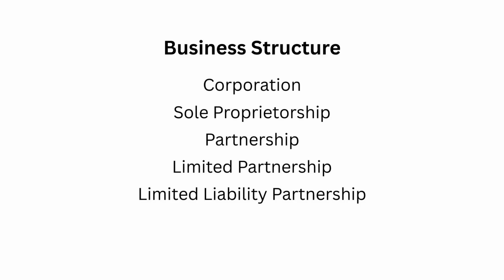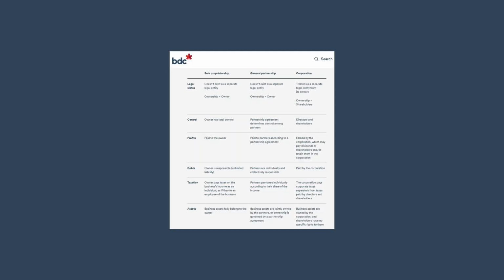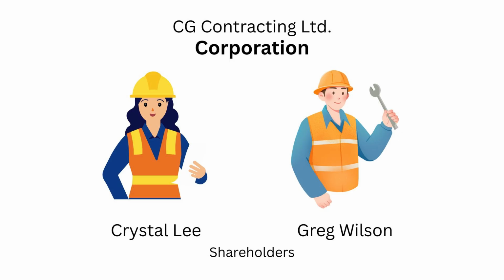Starting a Business in Canada? Understand Proprietorship and Corporation Structures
Give Me A Break features reviews, tips and hacks for everyday life and small business owners.

This channel delivers straightforward information, clever tips, money saving ideas and time saving hacks to help you work efficiently and with less stress.

We feature content to keep you organized and knowledgeable whether running your household or your business.

Video Description:
Are you starting a new business and not sure whether to set up a proprietorship or corporation? Did your accountant or lawyer already help you set up your business structure and you are not sure what it means? In this video we will review the basics of business structures in Canada.

This content is for informational and educational purposes and not a substitute for professional advice. Seek a qualified professional for advice specific to your situation.

This channel is not responsible for any action or inaction taken by viewers based on these videos.